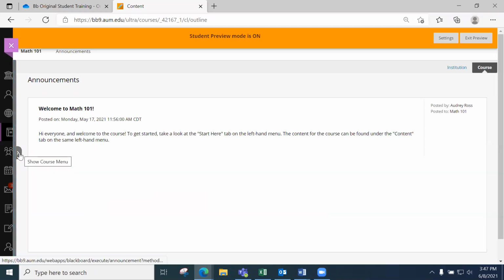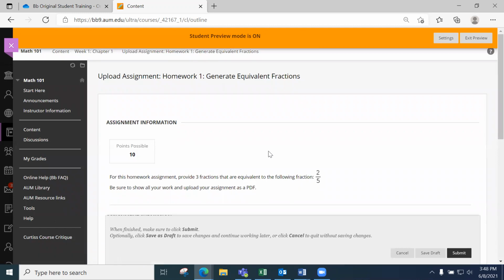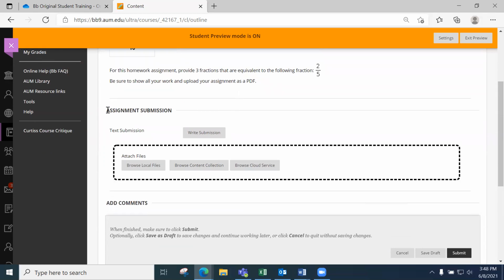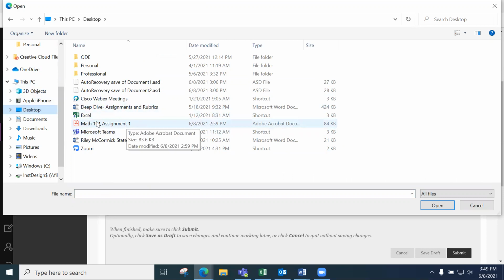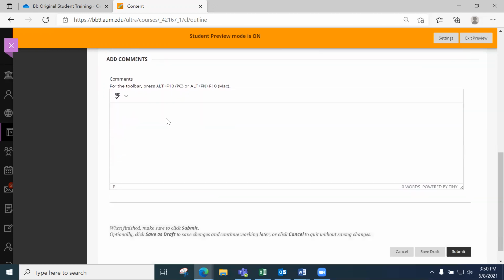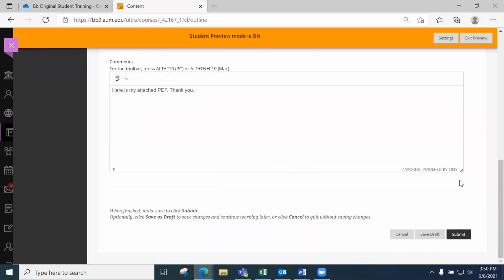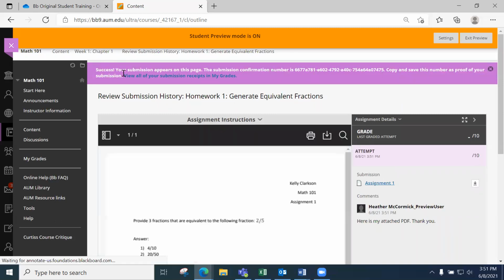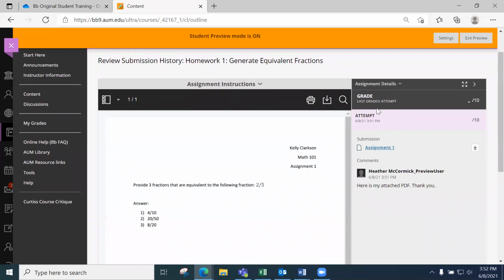Bb Original Student Training: Assignments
This video covers the basics of working with assignments in Bb Original.